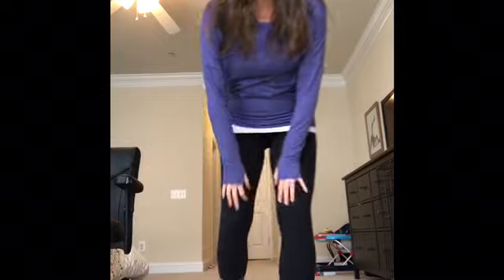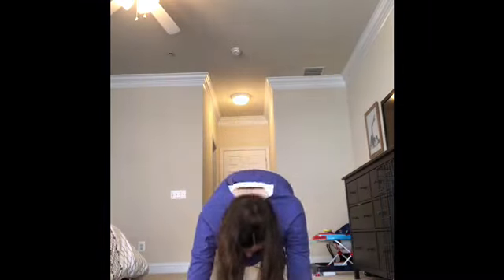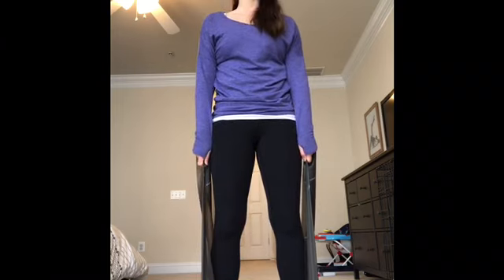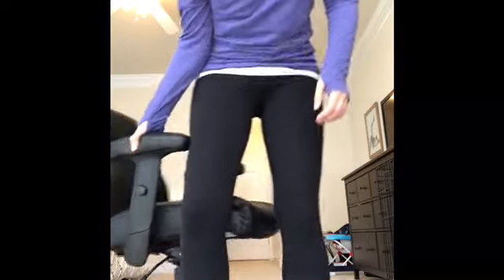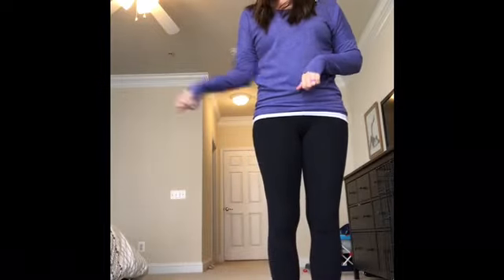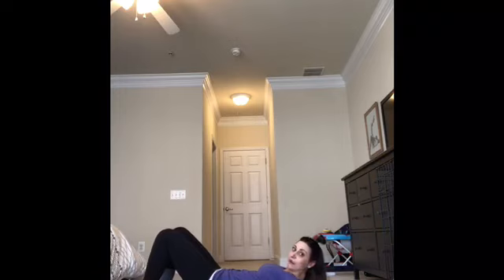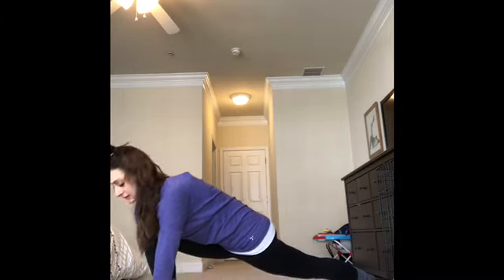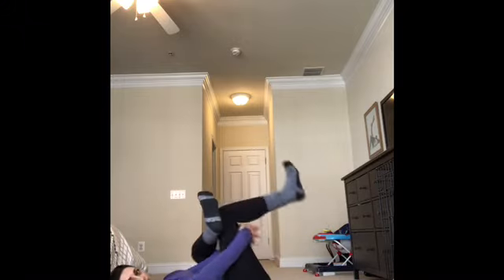Dance injury prevention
Ashley Canfield- doctor of physical therapy and former dancer.
This is a lecture/workout class with an overview of the importance of a good warm up and what that should look like, safe stretching advice, and the benefits of a cross-training strength program to reduce risk of injuries.